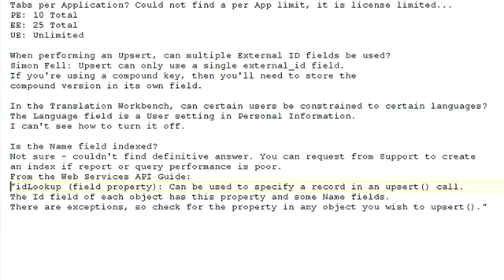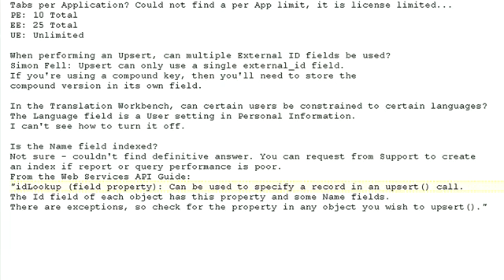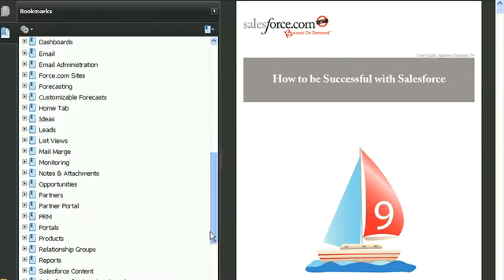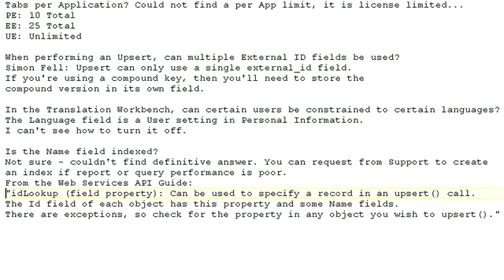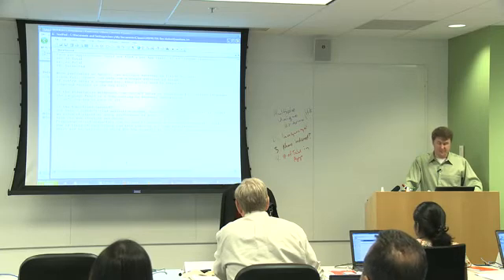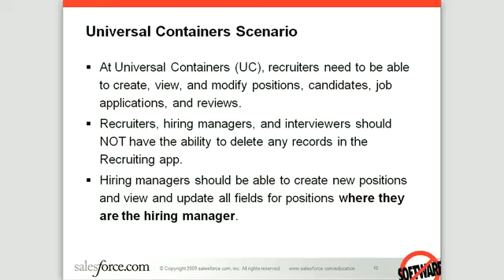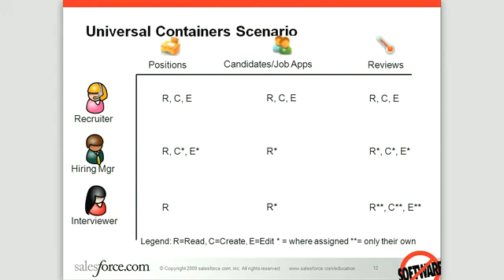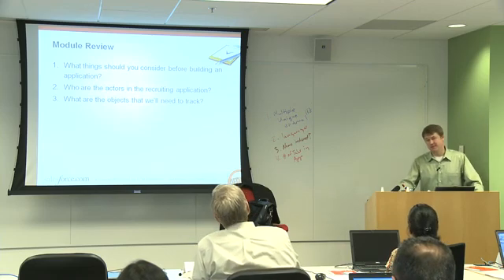sfdc 401 006 accommodating multiple users